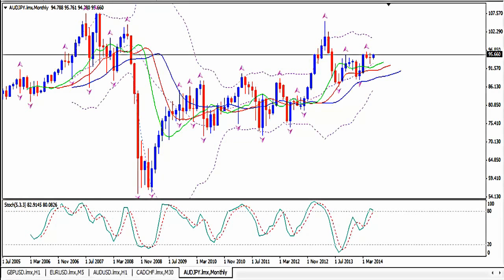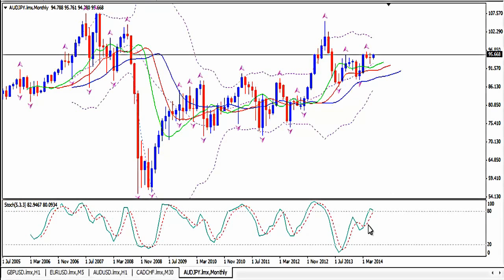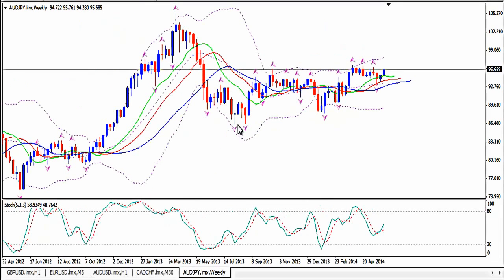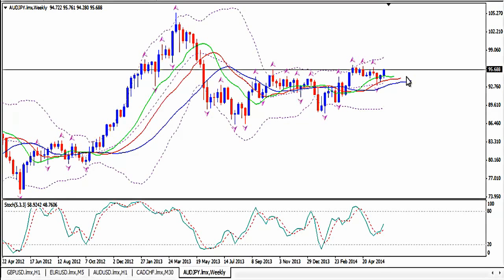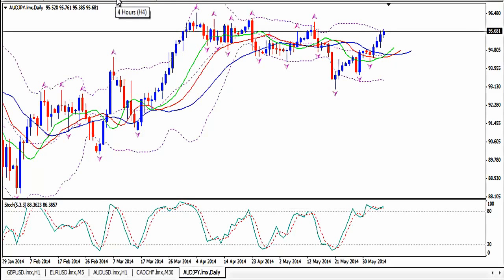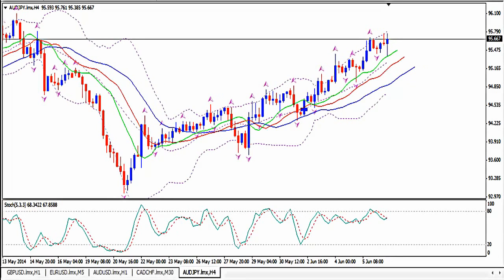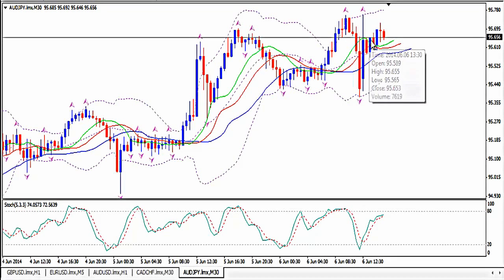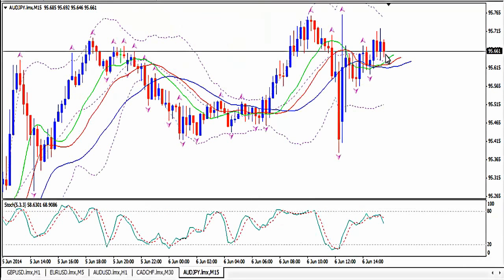AUDJPY, 06/06/14 @15:37 GMT : VIDEO Case Study